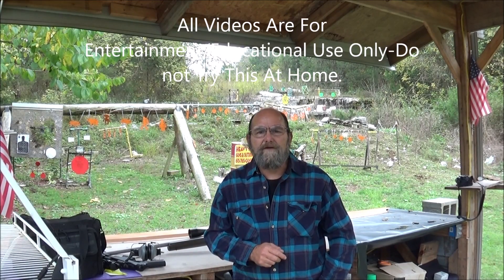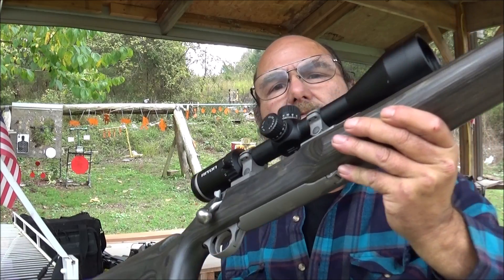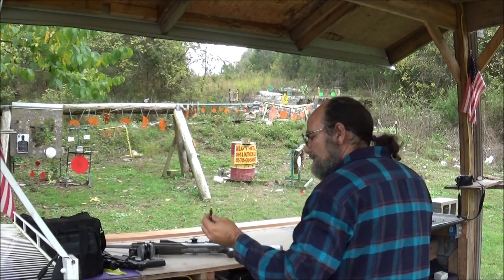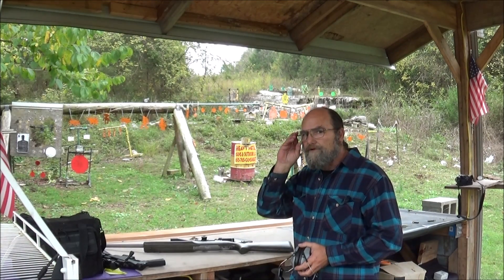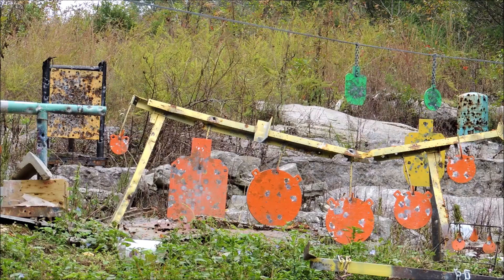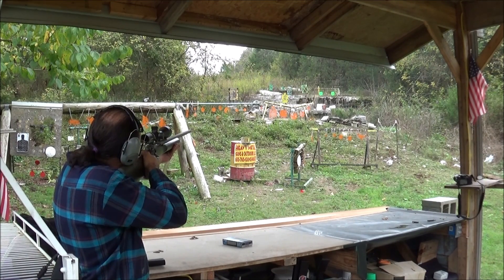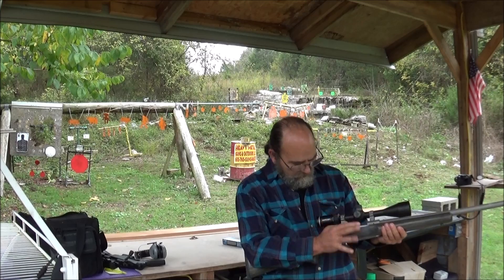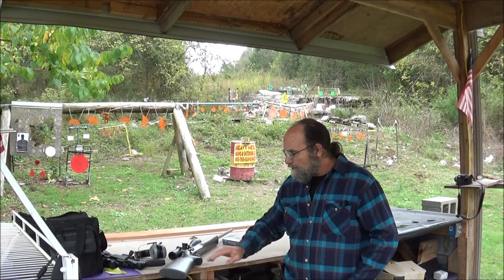Ruger M77 Hawkeye 25 06